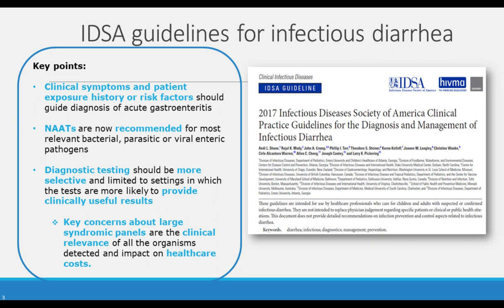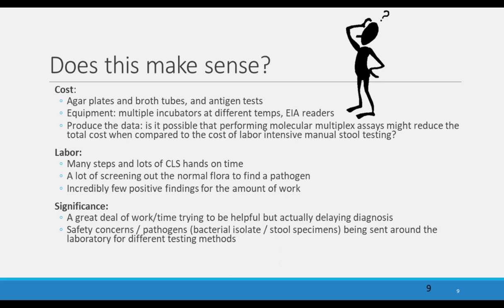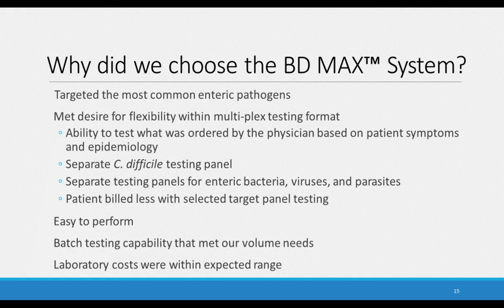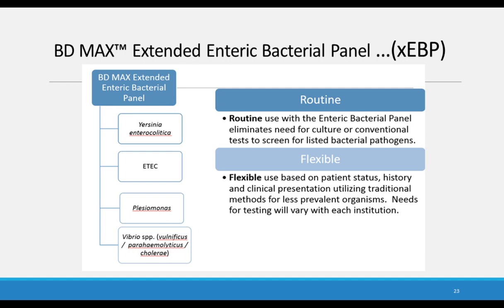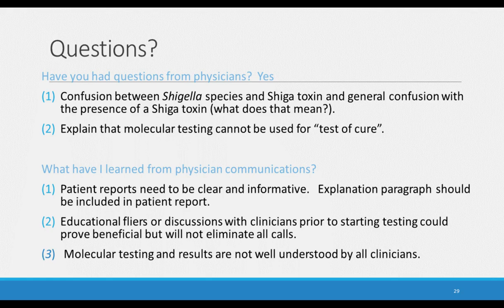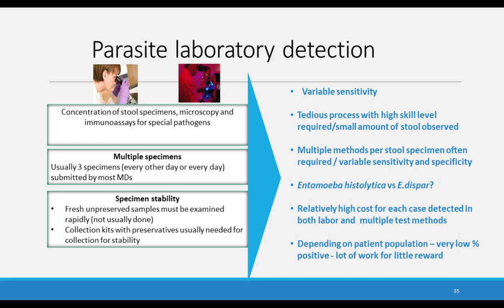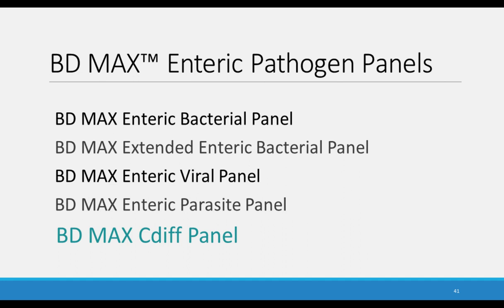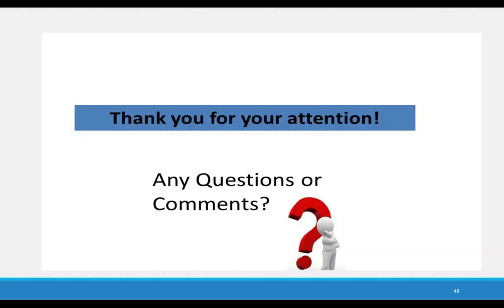Optimizing GI Testing: Molecular Diagnostic Testing for Common Stool Pathogens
Presented By:
Margie Morgan, PhD, MT(ASCP), D(ABMM) - Professor of Pathology and Laboratory Medicine, Scientific Director and Microbiology, Cedars-Sinai Medical Center

Speaker Biography:
Dr. Morgan has over 30 years of laboratory experience first as a bench technologist and then laboratory director. Her professional focus has been antimicrobial stewardship, Clostridium difficile diagnostic strategies and infection control measures, and application of molecular methods to the microbiology laboratory. These interests have led to over 100 abstracts and publications.

Dr. Morgan earned her BS in Medical Technology at the University of Oklahoma, and her PhD in Medical Microbiology and Immunology at the University of Oklahoma Health Sciences Campus. She obtained a Fellowship in Clinical Microbiology at the Mayo Clinic (Rochester, MN). She is certified by the American Board of Medical Microbiology.

Webinar Abstract:
Over the past few years the gastroenterology diagnostic market has witnessed an increase in commercial multiplex diagnostic assays for the detection of a large array of enteric pathogens. These multiplex assays differ in many aspects, one important difference being the number of enteric pathogens that the assays detect. Updated IDSA/SHEA guidelines for the management of infectious diarrhea describe a targeted approach, directing proper test utilization for the diagnosis of infectious diarrhea. The guidelines can assist with the development of targeted testing algorithms to diagnose the enteric pathogens most likely causing disease. This patient centric targeted testing approach can be supported by using the BD MAX ™ system, which uses separate testing panels for the detection of C. difficile, bacterial, parasitic, and viral pathogens.

By the end of this presentation one will:
-Understand how updated guidelines can be used to direct patient testing for infections diarrhea
-Recognize the value and ability to target testing for C. difficile, bacterial, parasitic and viral pathogens.

LabRoots is approved as a provider of continuing education programs in the clinical laboratory sciences by the ASCLS P.A.C.E. ® Program. By attending this webinar, you can earn 1 Continuing Education credit once you have viewed the webinar in its entirety.

Earn PACE Credits:
1. Make sure you’re a registered member of LabRoots
2. Watch the webinar on YouTube or on the LabRoots